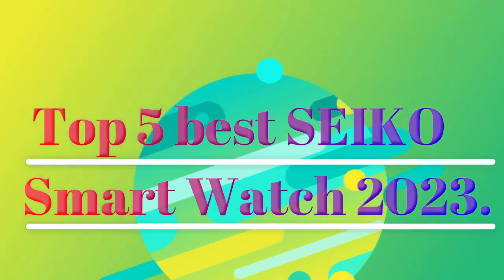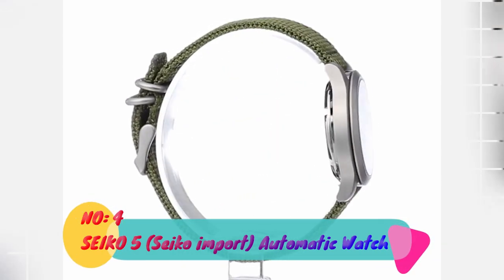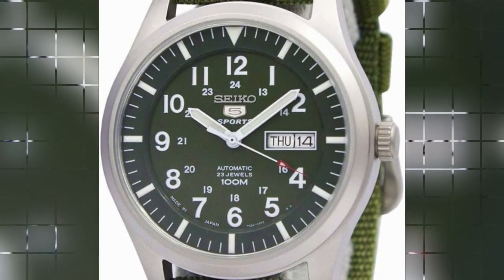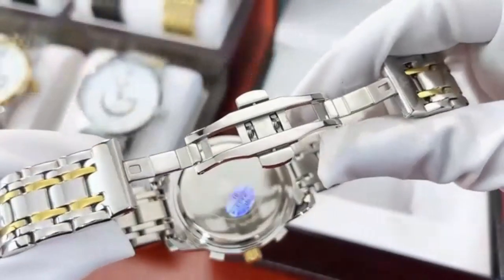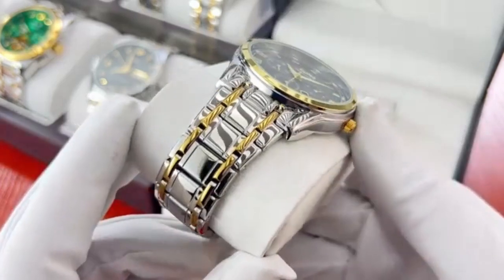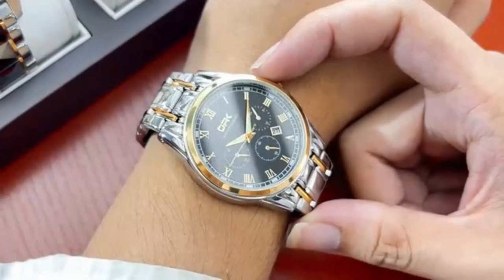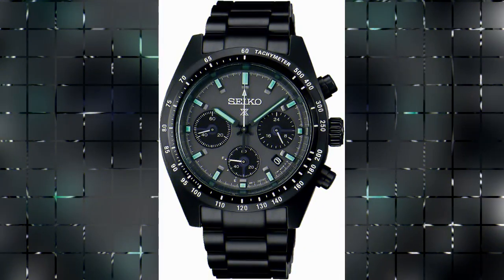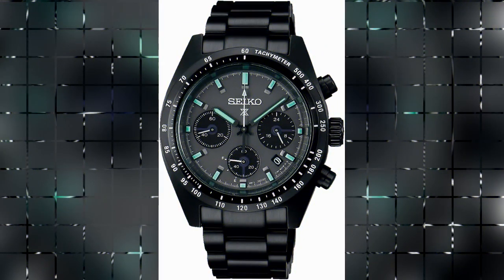Top 5 best SEIKO Smart Watch 2023 amazon google #2023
Amazon shop is a participant in the Amazon Services LLC Associates Program an affiliate advertising program designed to provide a means for website owners to earn advertising fees by advertising and linking to amazon.com, audible.com, and any other website that may be affiliated with Amazon Service LLC Associates Program.

In this video Portions of footage are not original content produced by Amazon shop. Portions of stock footage of products were gathered from multiple sources including,Amazon, manufacturers, and various other sources.
"All claims, guarantees, and product specifications are provided by the manufacturer or vendor.Amazon shop cannot be held responsible for these claims, guarantees, or specifications"